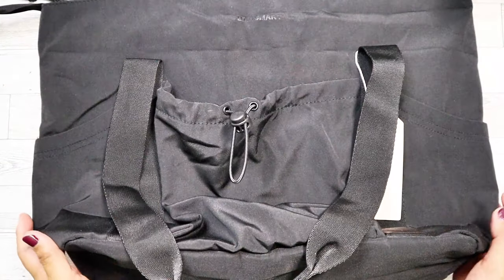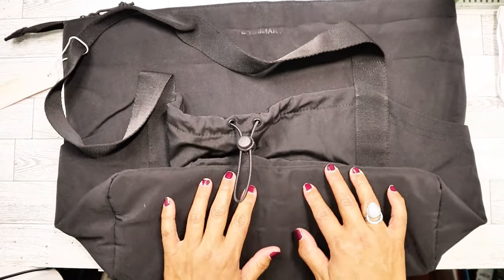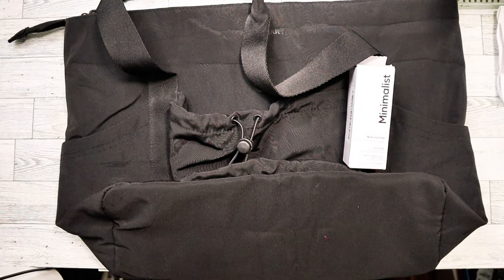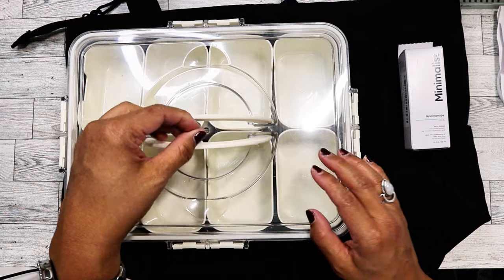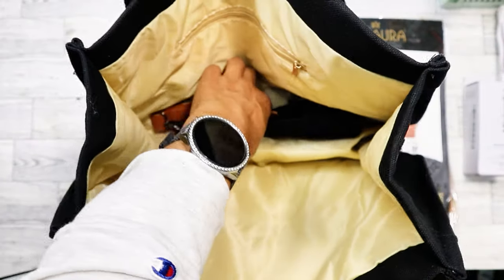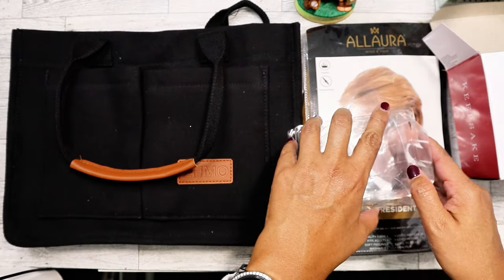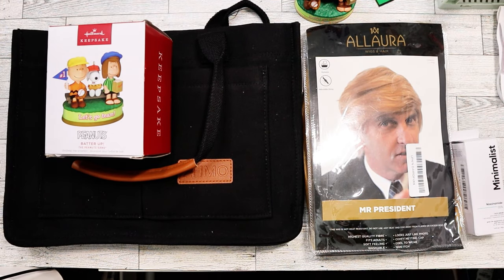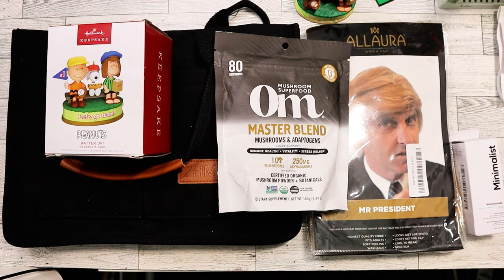Amazon returns Oct 2024 Week 3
Bagsmart Tote bag for Women, foldable
Large Canvas Tote Bag for Women With Pockets
Minimalist 5% Niacinamide Face Serum for Clear Glowing Skin
OM Mushroom Master Blend, Organic 10 Mushroom Complex & Adaptogens Powder
Main Instagram:  nikita2471
Instagram hauls acct:  nikita.hauls